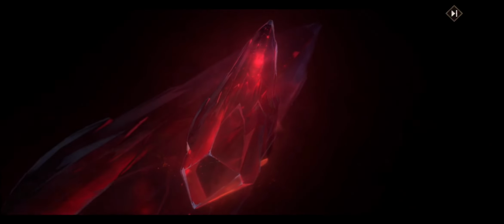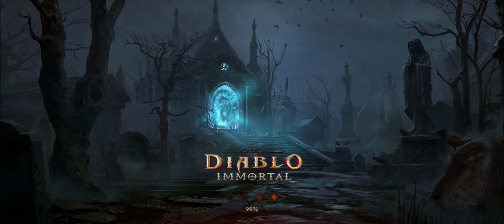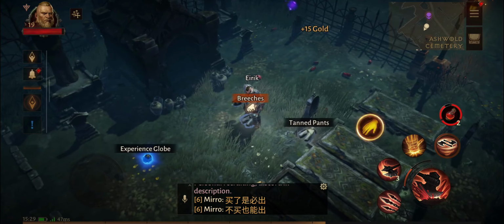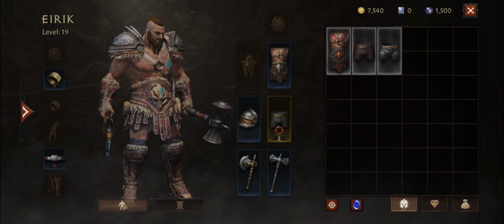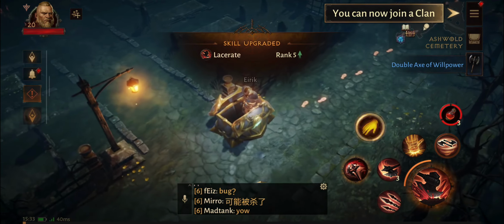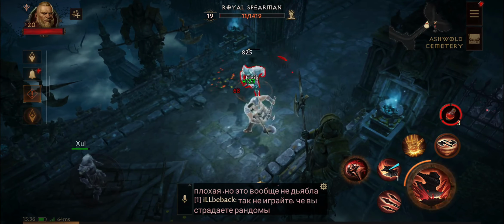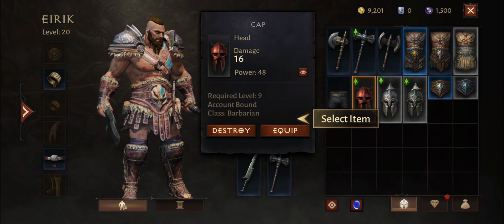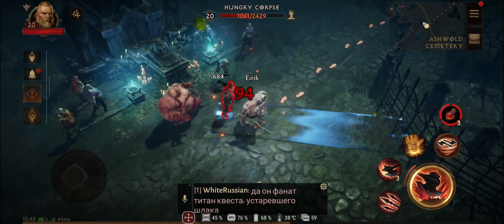Diablo Immortal Closed Alpha - First Look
I've played the original Diablo - a lot - and I really enjoyed the atmosphere, so when I heard that it's coming to mobile, this was high on my list of things to try. This is the closed alpha, so don't expect things to be final, but man does it look polished. I feel some "World of Warcraft" influences.

I'm not planning on a full series quite yet (also, accounts might reset post-alpha etc.), but let me know if this is something you'd be interested to see in the future.